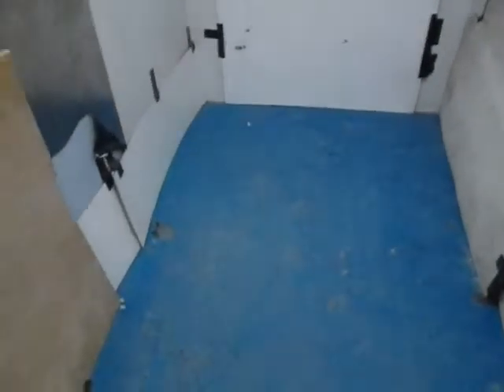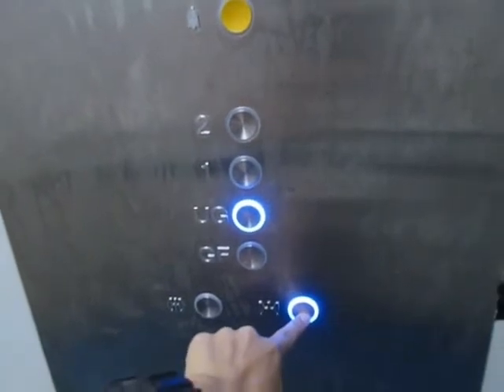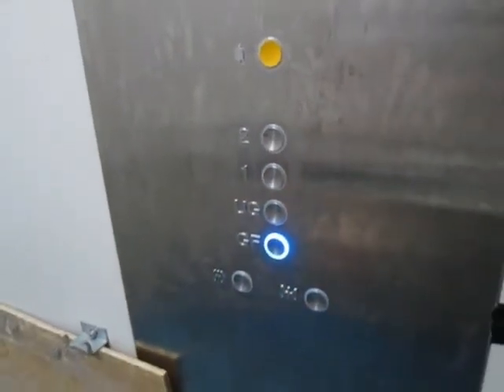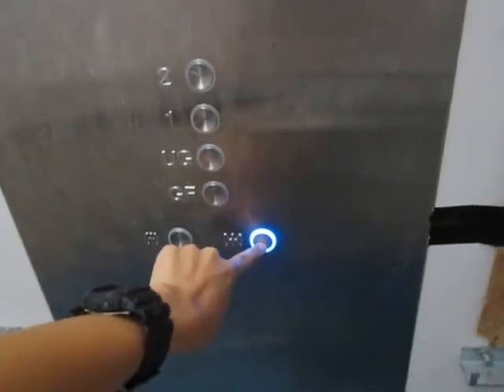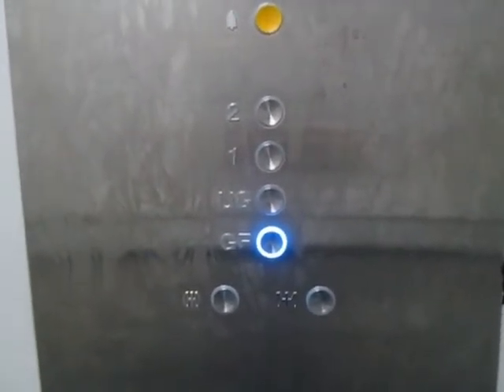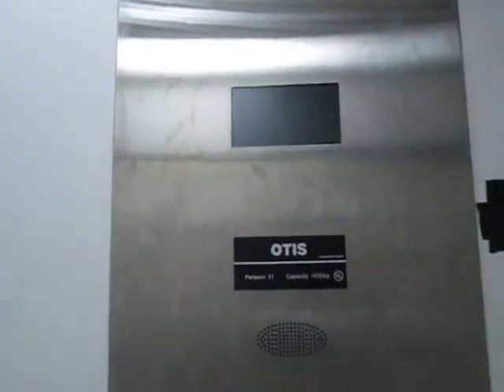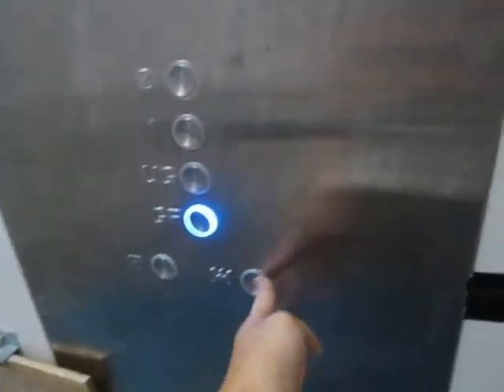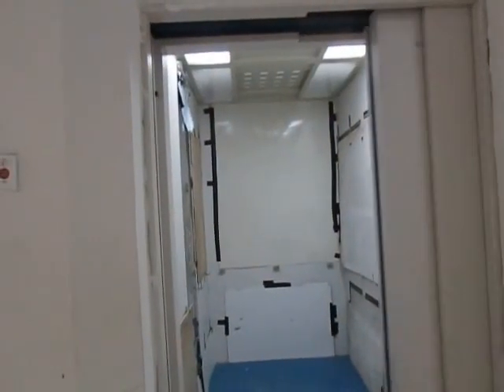Brand New OTIS Gen2 Service Elevators at Lippo Mall Kuta, Bali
*Dedicated to sumosoftinc, enjoy!

Finally the service elevators are working!! Very posh-looking fixtures but sadly the inside floor indicator was dead :-(

Capacity: 21 Persons/1600kg
Floors served: GF, UG, 1*, 2* (4 floors)
Year installed: 2013
Model: Gen2 MRL
History: Original

DT rating: 0 / 10
*locked floors